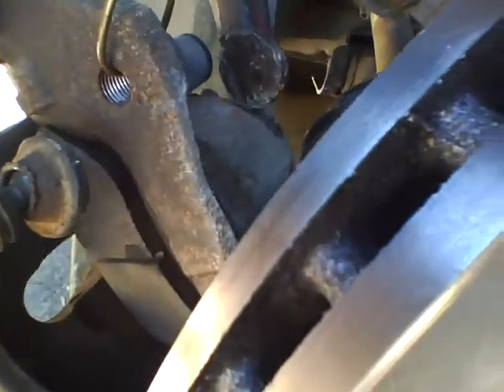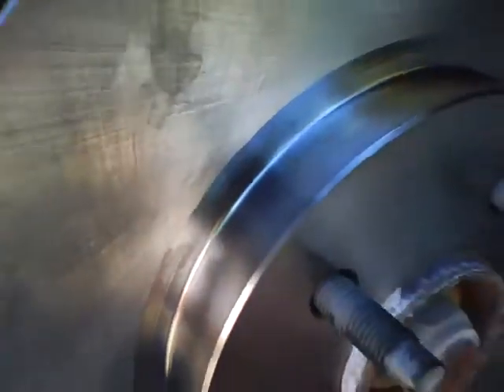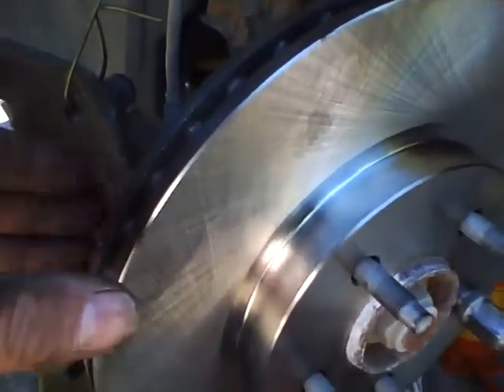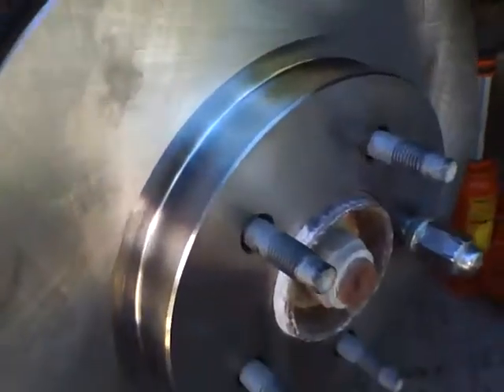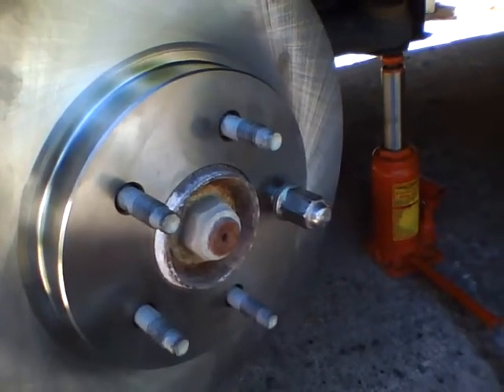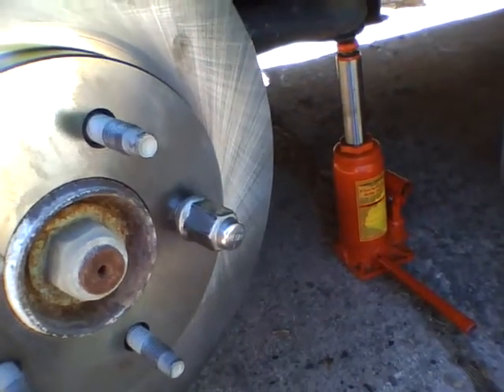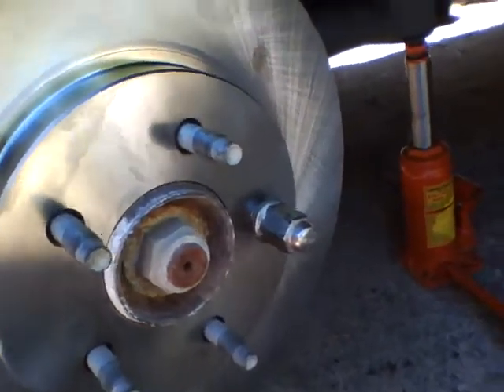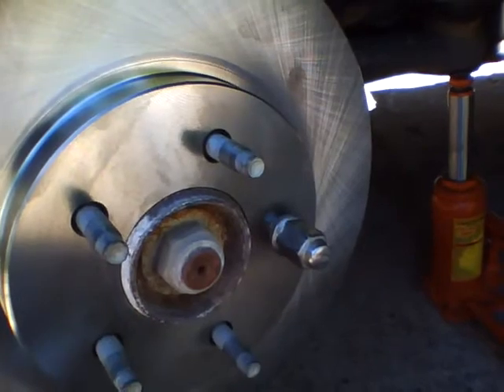Part 6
Description